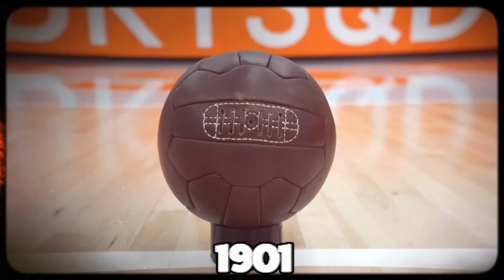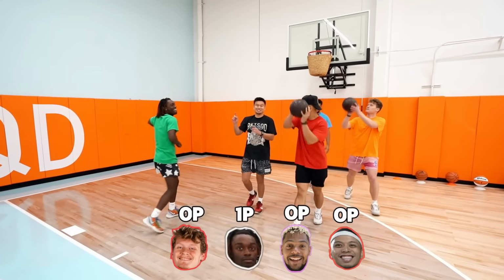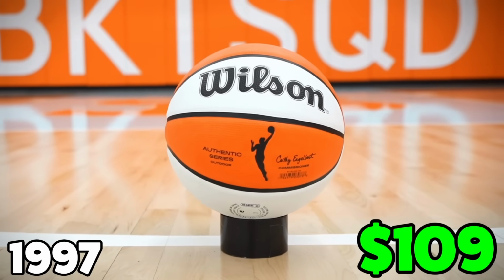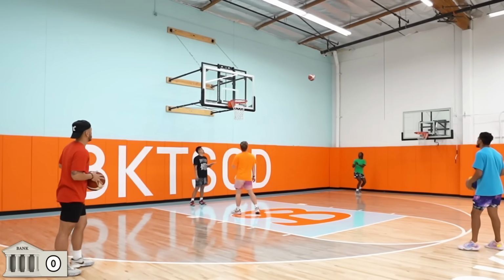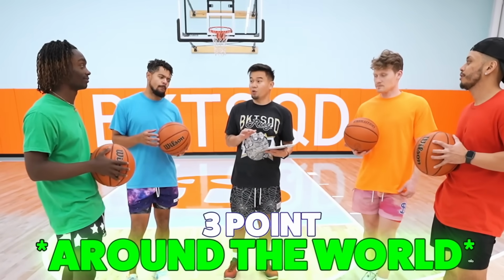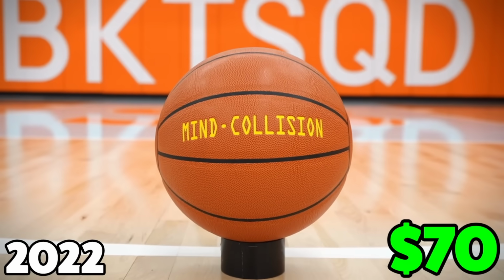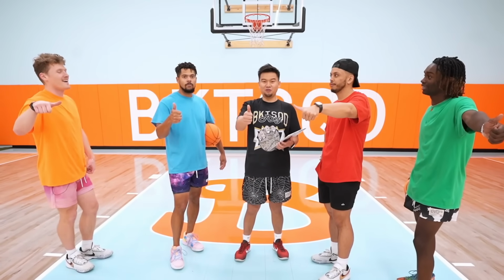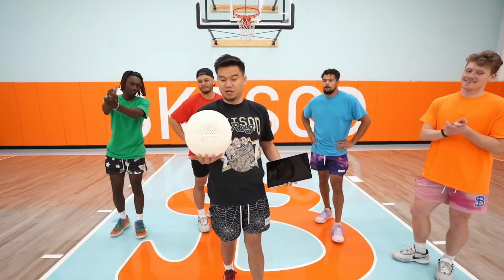Testing 100 Years of Basketballs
Today the boys and I tested 100 years of basketballs! Starting from the first official basketball created in 1894 all the way to the new 2024 Wilson 3D printed basketball! We tested the basketballs in different challenges and in the end, we decided on which ball is the best basketball ever created!

Shoutout to the boys! @Jiedel @ZackTTG @justinroque @Chriswhye @peterpavlikovsky

0:00 1894 - Vintage Basketball
02:26 1970 - Adidas Basketball
03:11 1992 - Spalding TF-1000
04:38 1997 - WNBA Basketball
05:58 2006 - FIBA Basketballs
06:03 2007 - Spalding Never Flat Basketball
08:32 2012 - Wilson Evolution
09:39 2018 - SIQ Smart Basketball
11:03 2022 - Oversized Basketball
12:26 2023 - Silent Basketball
13:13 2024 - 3D Printed Basketball